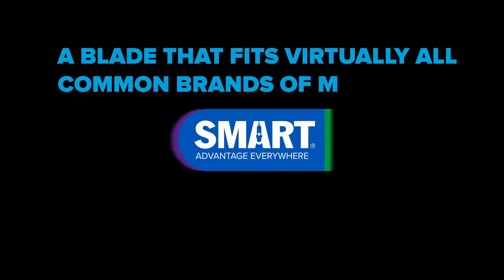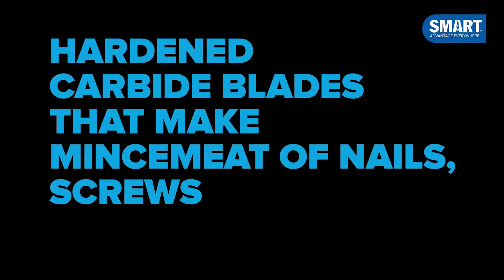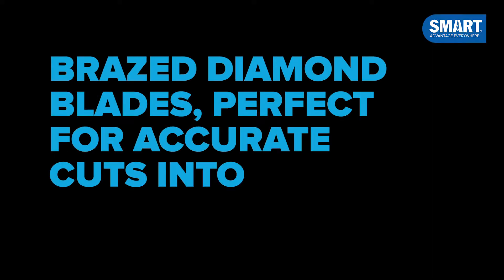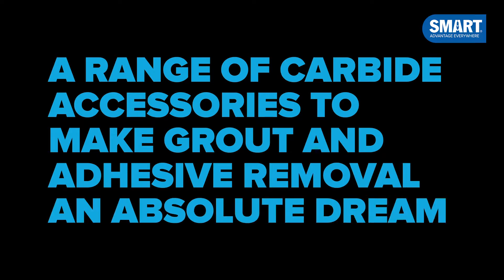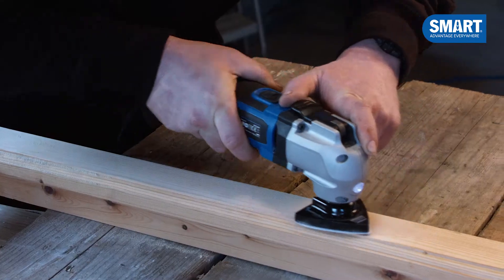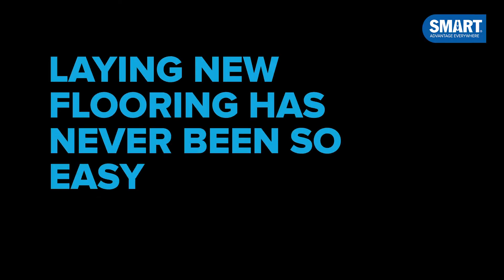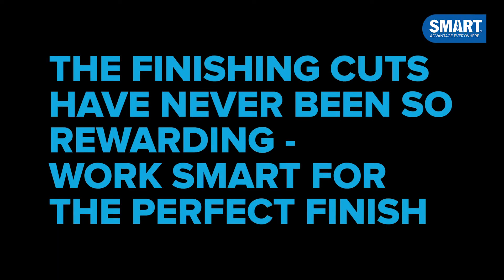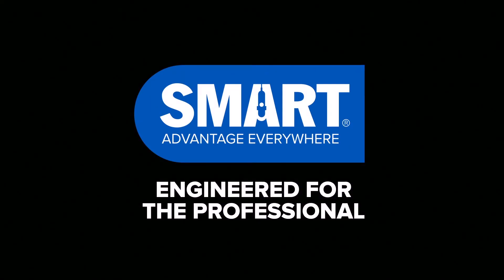SMART - Overview Video